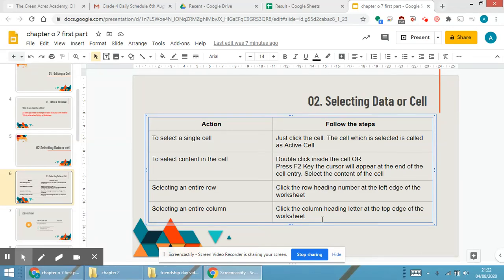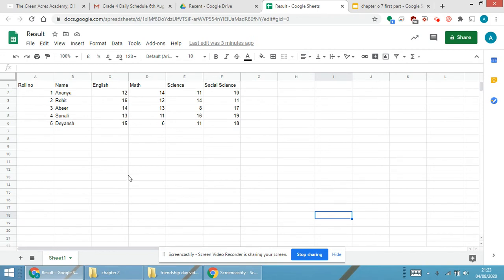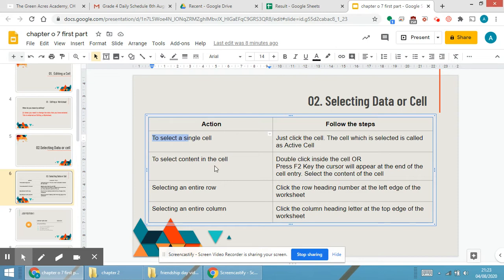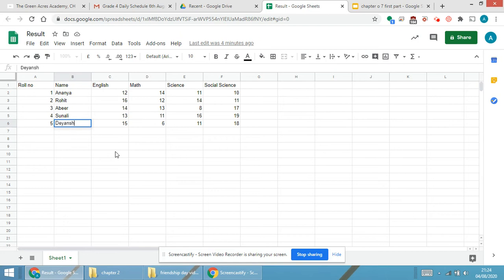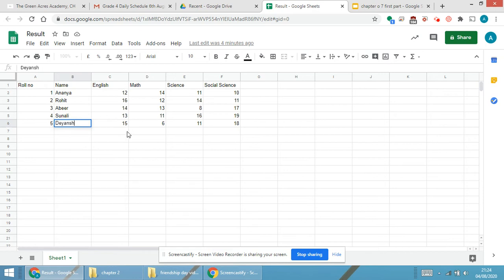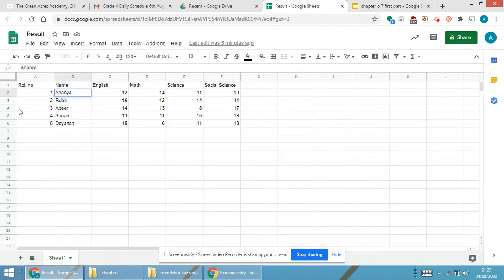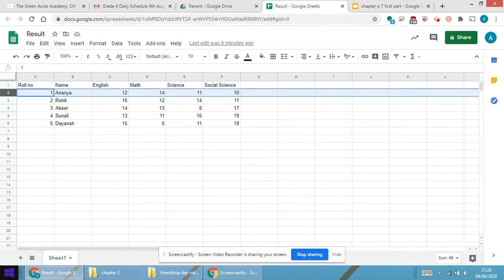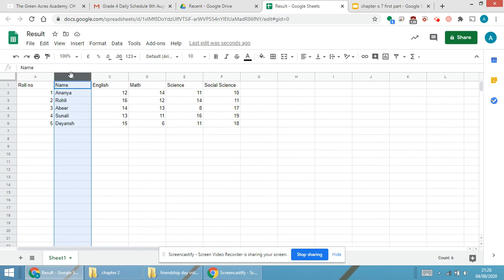Selecting Data or Cell part 1